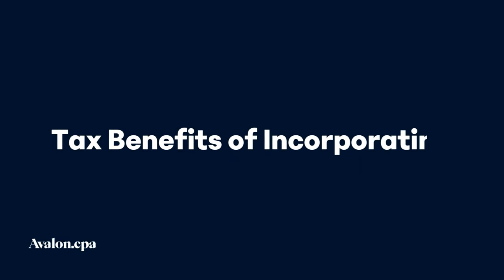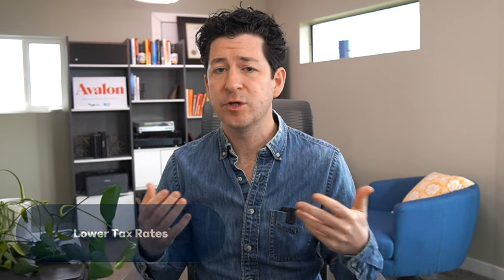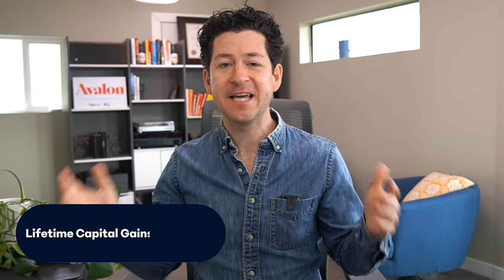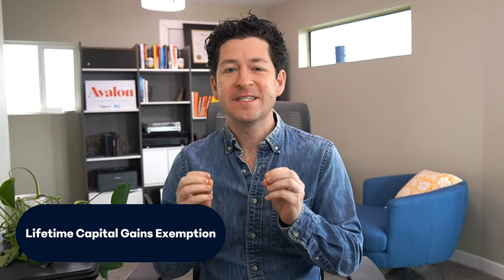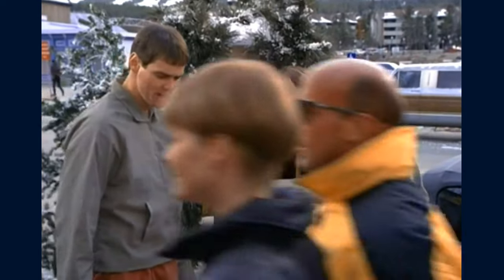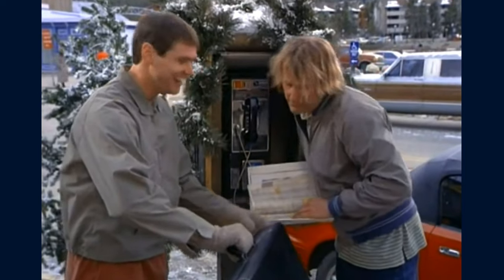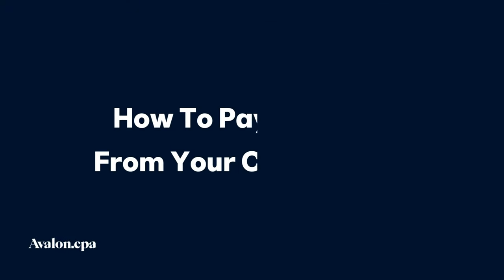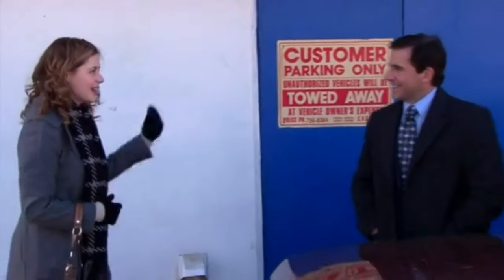How Corporate Taxes Work in Canada 🍁 | Learn the Benefits of Incorporating📈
This is Part 2 of our two-part series on how Canadian taxes work.

Joe explains the key tax concepts about running a business through a corporation in Canada.

In the video, we answer the questions:
► How are corporations taxed?
► What are the tax benefits of incorporating your business?
► How to pay yourself from your corporation?
► What are the common pitfalls that we see with corporations?
► What are some disadvantages of corporations?

00:00 - Intro
01:03 - Introducing Pam
01:31 - Your Corporation Is a Separate Entity
01:48 - Limited Liability
02:14 - The Concept of Integration
02:41 - Tax Benefits of Incorporating
02:50 - Lower Tax Rates
03:34 - Lifetime Capital Gains Exemption
04:37 - How Income Is Taxed in Your Corporation
04:45 - Active Business Income
05:00 - Small Business Tax Rate and CCPCs
06:06 - Investment Income in a Corporation
06:53 - How to Pay Yourself From Your Corporation
08:13 - Disadvantages of Corporations
08:27 - Increased Administration and Compliance Costs
08:41 - Missed Personal Tax Credits
08:57 - Losses Can Be Difficult to Use
09:33 - Tax Pitfalls for Corporate Businesses
09:45 - Inadequate Tax Planning
10:12 - Passive Income Limits
10:29 - Corporate Assets for Personal Use
10:50 - Pam and Incorporation

🅰️ AVALON ACCOUNTING

Avalon is a virtual accounting firm located in Canada.  We aim to be THE online accounting department for small businesses in Canada.

We provide online bookkeeping, accounting services and expert financial advice for small businesses.

We are on a mission to educate small business owners through our YouTube channel, blog and free resources.

🧑‍🏫 ONLINE COURSES
► Take your business to the next level with our online courses.

✅ ESSENTIAL FINANCIAL CONCEPTS FOR SMALL BUSINESSES (🆓FREE COURSE)
► Keys to building a business that provides owners with time, money and purpose.

🖥️ LEARN MODERN BOOKKEEPING
► Learn to do your own bookkeeping with modern tools and our proven practices.

📈 BOOKKEEPING AND TAX FOR FREELANCERS
► This course teaches sole proprietors how to simplify bookkeeping and taxes.

❓ FAQs

💳 FLOAT VISA - $500 CASH BACK

Float Financial provides a company credit card built for modern businesses.

We may receive compensation when our link is used to sign up for a Float Visa.

We may receive compensation when our link is used to sign up with OWNR